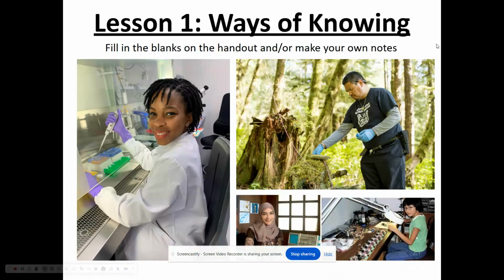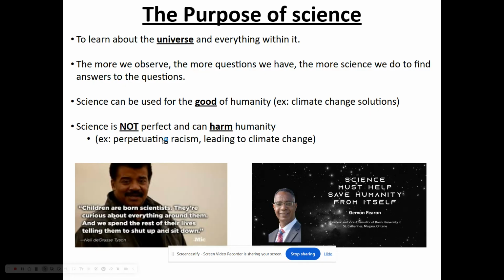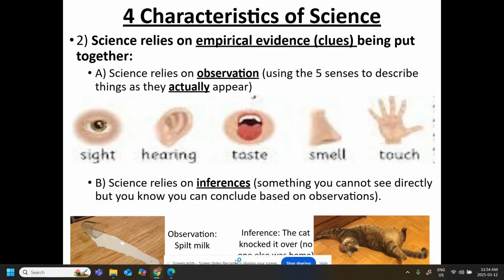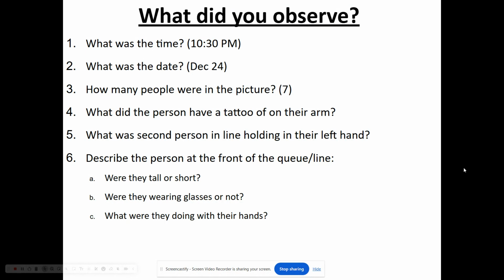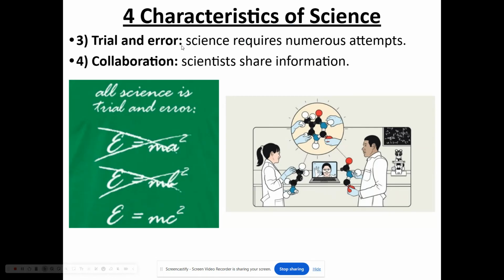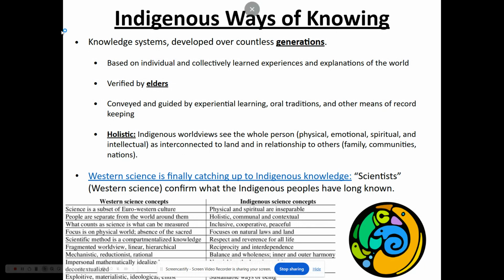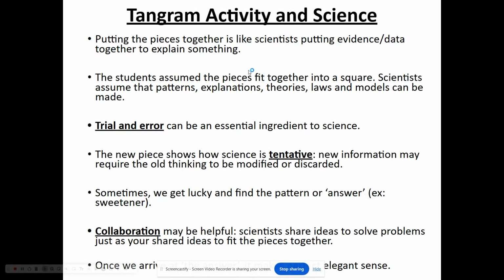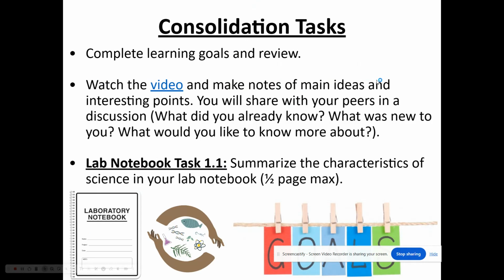Lesson 1: Ways of Knowing